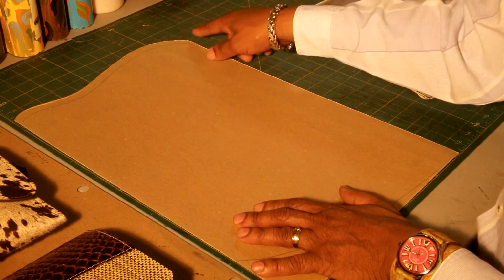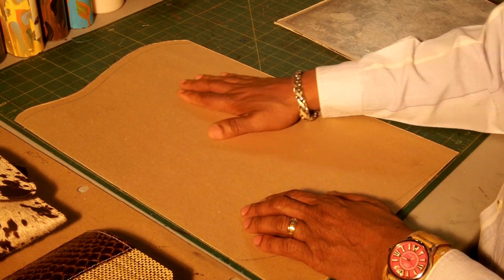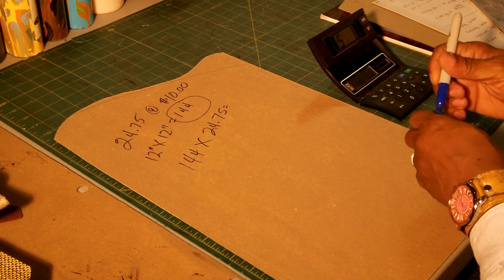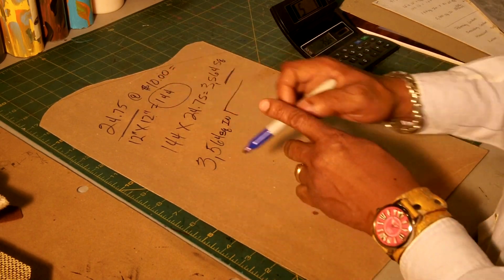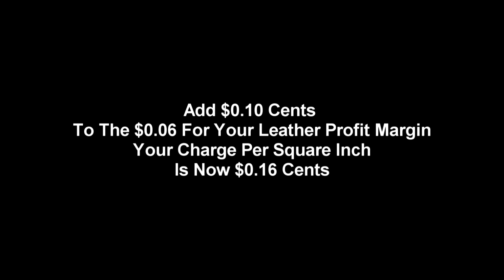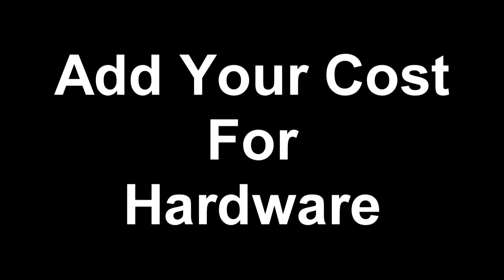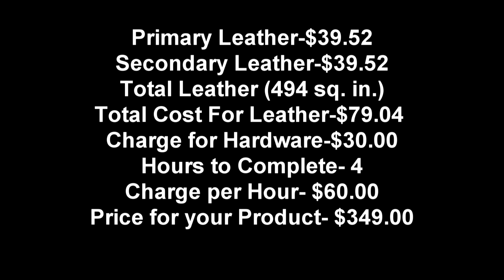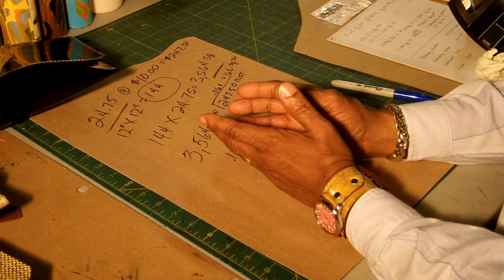How To Develop A Price Point For Your Leather Products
In This Video Dallas Designing Dreams Online Academy Will Show You How To Develop A Price Point For Your Leather Products.